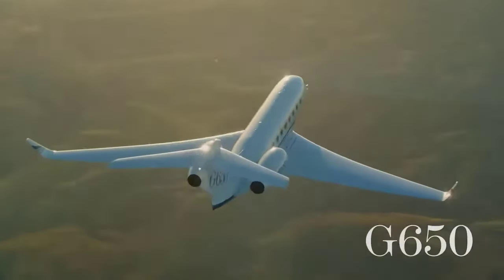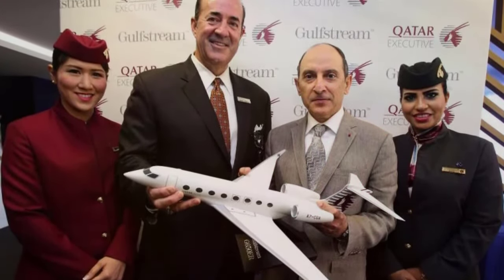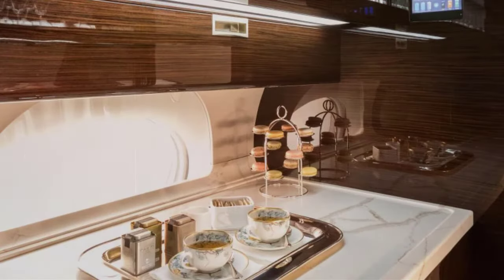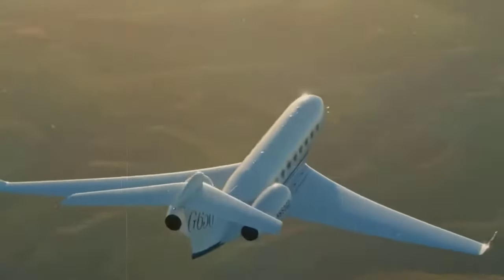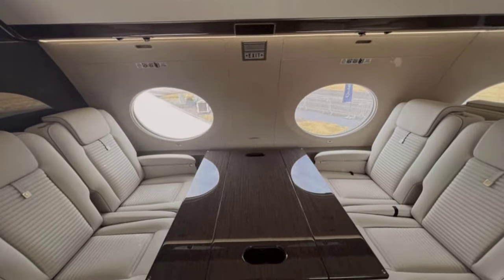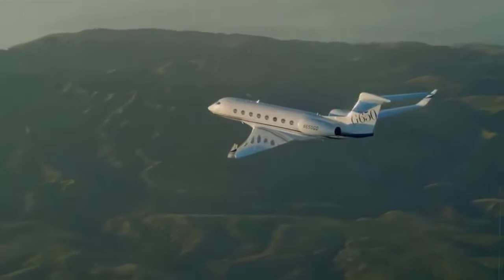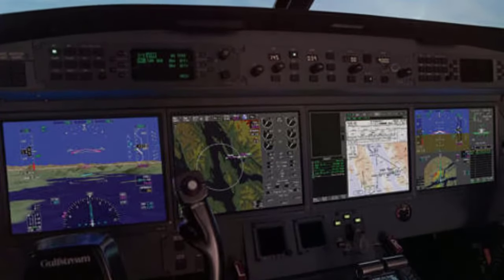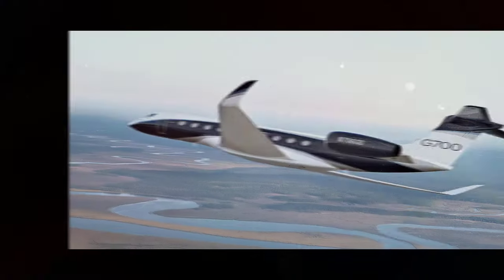Inside Gulfstream G650 Private Jet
In this video, we'll take a tour of Gulfstream G650 Private Jet, the world's most luxurious private jet. This jet has everything you could dream of, from a luxurious interior to an impressive collection of aircrafts.

If you're ever in the market for a luxurious private jet, then you should definitely check out Gulfstream G650! This jet is sure to impress, no matter who you are!
The Gulfstream G6 50 ® is a ultra-high-speed, ultra-long-range business jet. The flagship of the Gulfstream fleet flies faster, further and more comfortably than any other business aircraft in its class.
.The G6 50 development program was launched in 2005, before being unveiled to the public three years later. At the time, it was launched as Gulfstream’s top-of-the-line business jet: the largest, fastest, and undoubtedly, most expensive.
Thanks to its powerful Rolls-Royce B R7 2 5 engines, the G6 50 will cover shorter distances at a speed of Mach 0.925. No traditional business jet will take you closer to the speed of sound. The range and speed helped Gulfstream and Qatar Airways, which operates G650ER jets, break a world record for the fastest "round-the-world" flight in 2019, flying the aircraft pole-to-pole in less than 47 hours. Despite the competition, Gulfstream's G6 50ER is one of the world's best-selling business planes, having had a multi-year waiting list at the time of its initial launch.